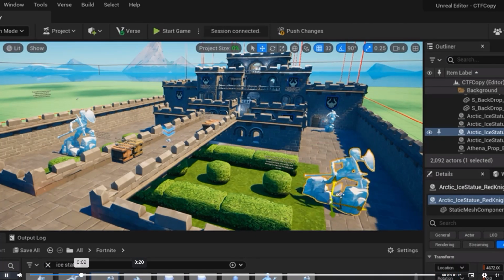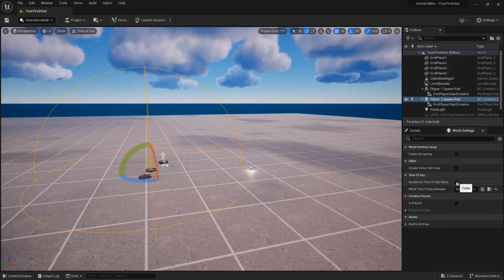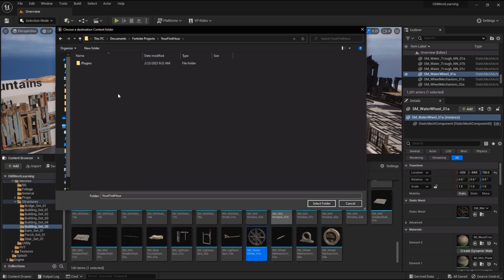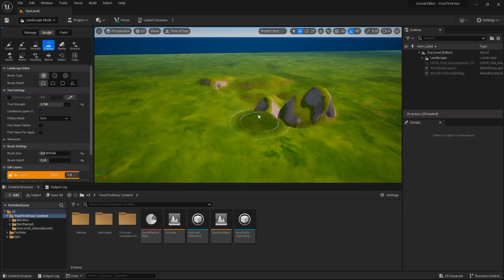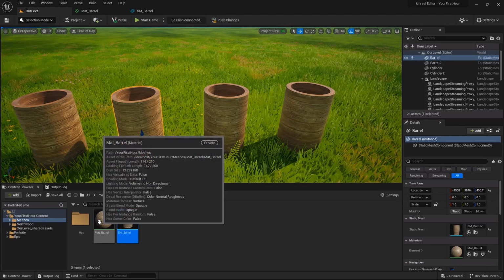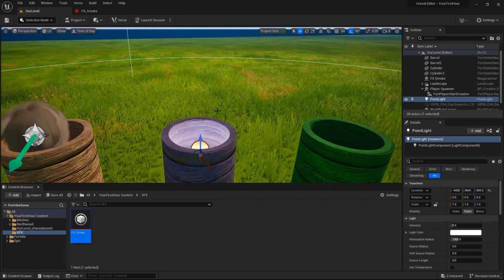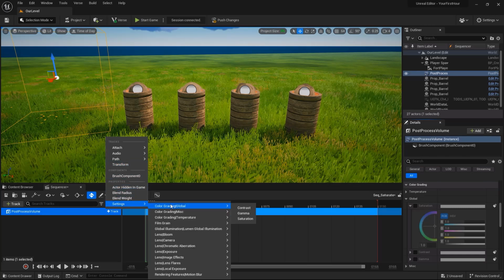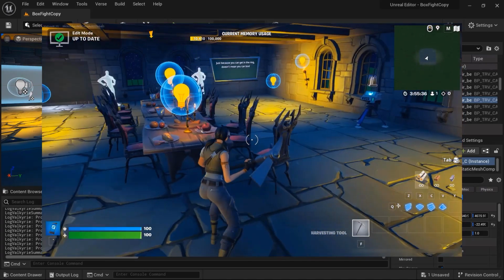Your First Hour in UEFN Overview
Ready to start creating amazing games and experiences with UEFN? Dive into this course and learn the basics of how to create your own project. From manipulating content, playing around with materials, and adding lights and particles to creating skeletal animations, this course will teach you everything you need to know. Let's get started!

Mathew Wadstein.
Over the years, Mathew has dedicated his time and effort towards mastering many different forms of programming languages and paradigms. From the days of hacking Commodore VIC-20 code from the backs of magazines and working with Microsoft Basic on an IBM XT all the way to modern languages and platforms such as C# and mobile phones. Mathew has made it his mission to gain a deep understanding of how things tick and more importantly - why they tick. Using this knowledge accumulated from over 30 years of experience in various fields Mathew's main focus now is to pass on his knowledge, educating others using fun, inviting and bite-sized methods, aimed at all audiences from beginner to professional. Also, cats.